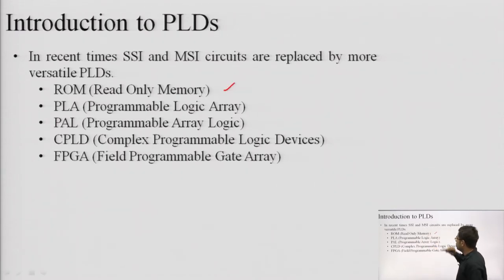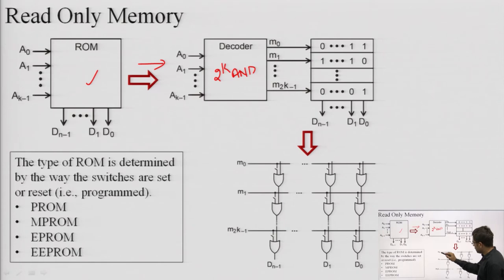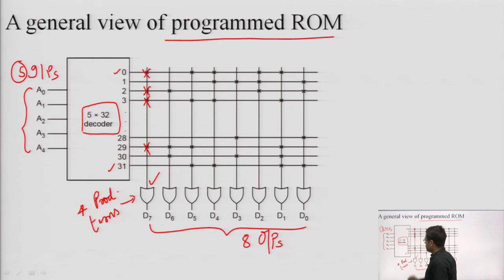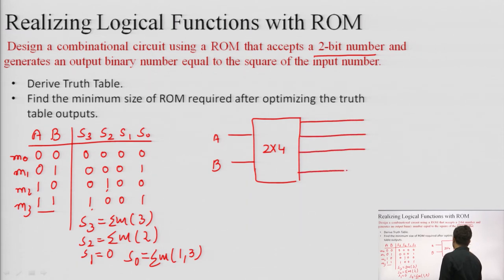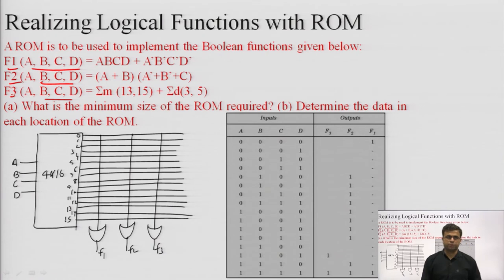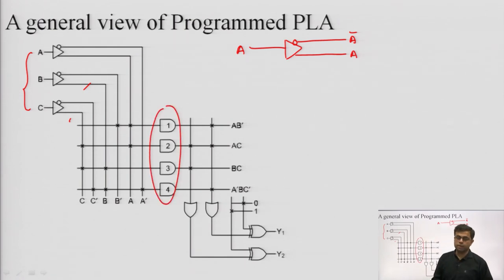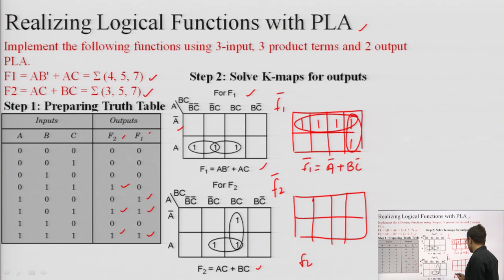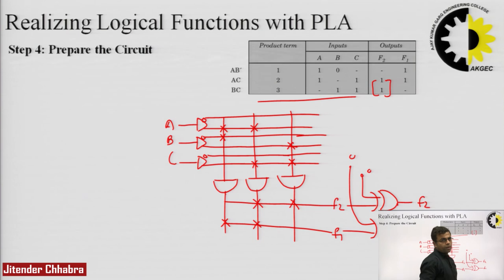Digital System Design | Programmable Logic Devices: ROM, PLA | AKTU Digital Education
Digital System Design   | Programmable Logic Devices: ROM, PLA |